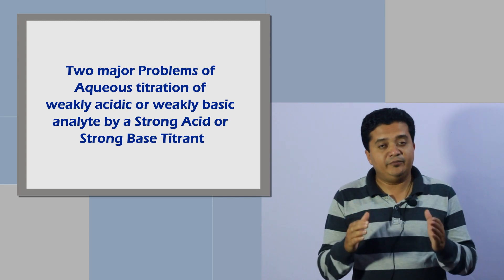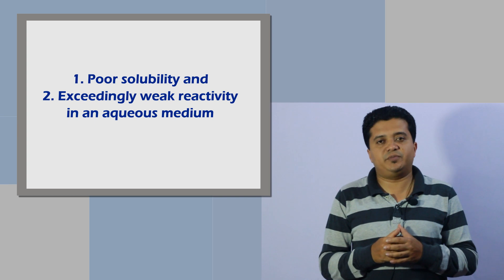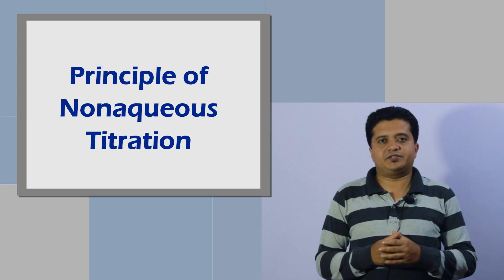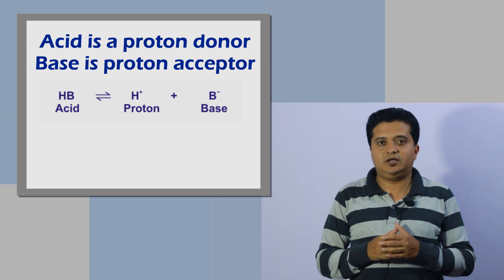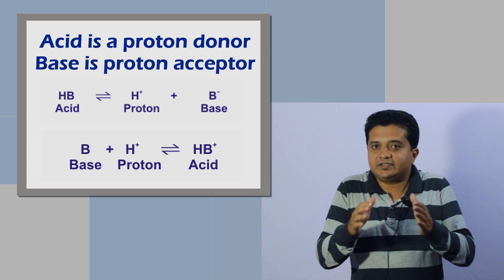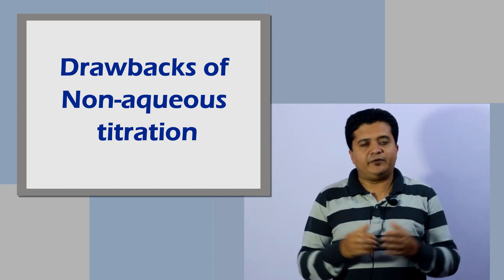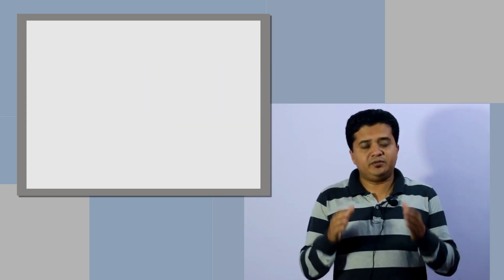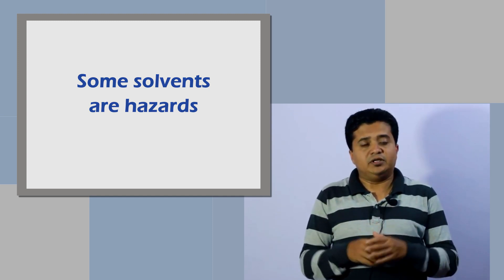Non Aqueous Titration Tutorial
👉 In this video, we will learn about basic concepts, principle, advantages and drawbacks of Non Aqueous Titration in just 5 min. 👈